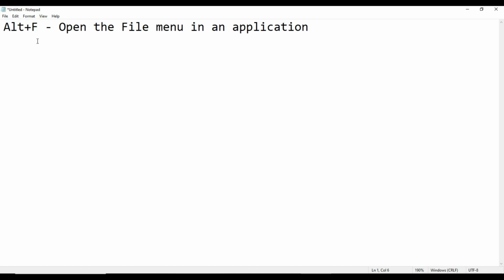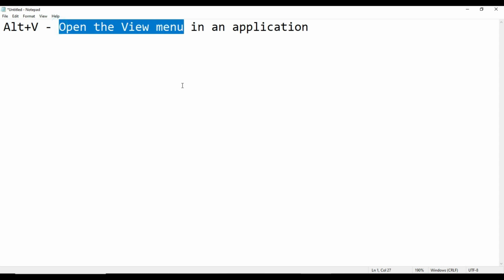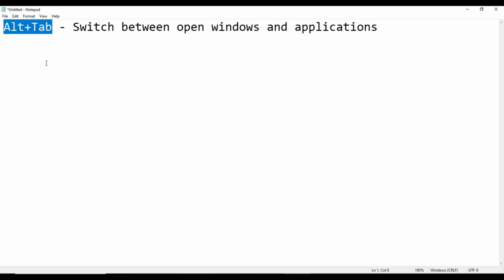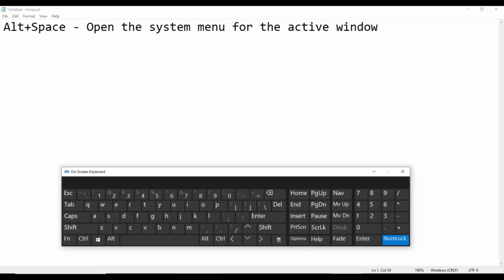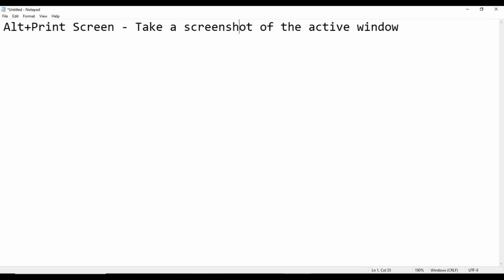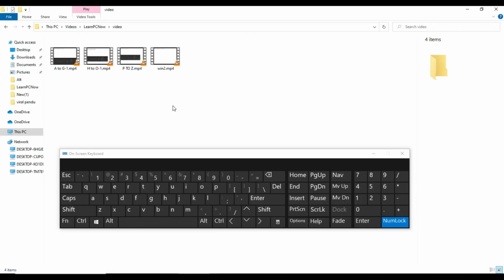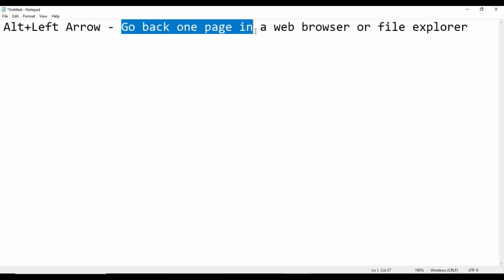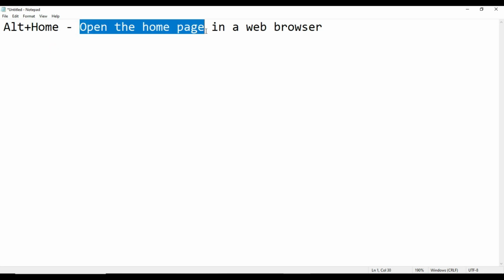Unleashing the Power of Alt Key Button Shortcuts: A Complete Guide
In this video, we'll dive into the world of Alt key button shortcuts and explore their many uses and benefits. Whether you're looking to navigate menus, switch between open windows, or access hidden features in your favorite applications, these shortcuts can help you work faster and more efficiently. Join us for a comprehensive guide to mastering the many possibilities of the Alt key button.